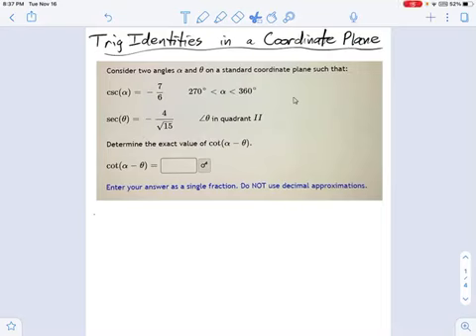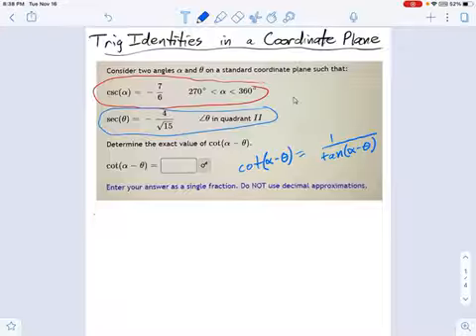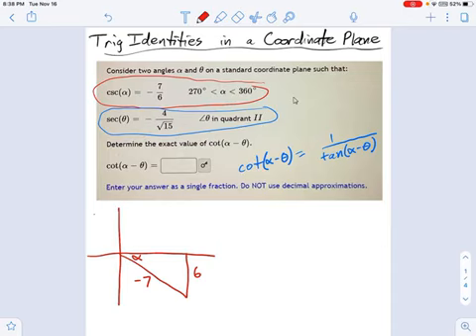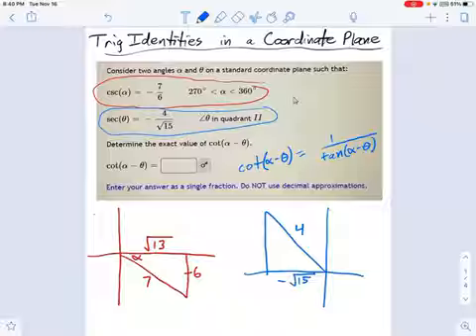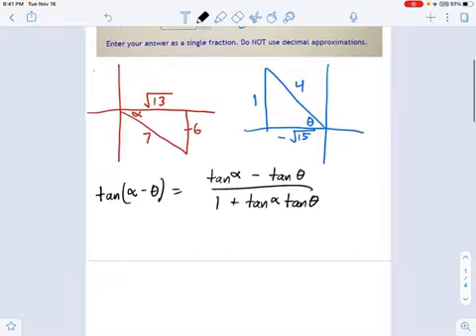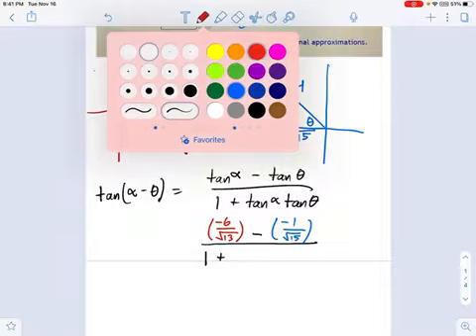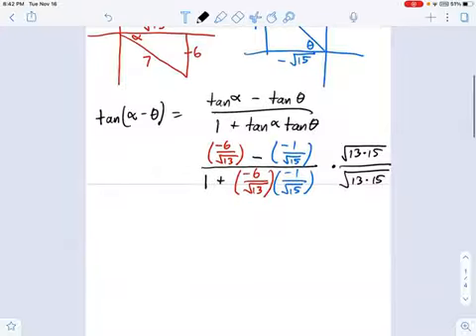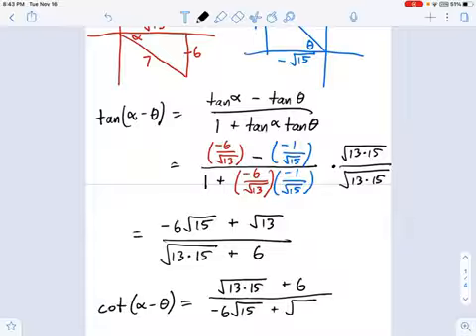SM3.09.56 -- Cotangent Summation Identity in Quadrants 2 and 4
Murphy Math --
Evaluate Summation Identity for Cotangent function using two angles from different quadrants.  Includes standard coordinate plane and triangle construction.